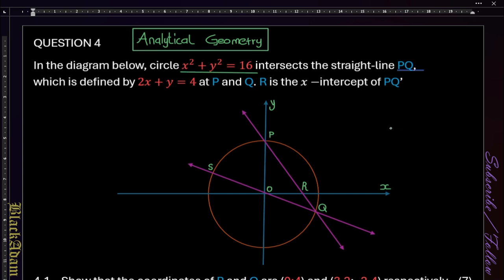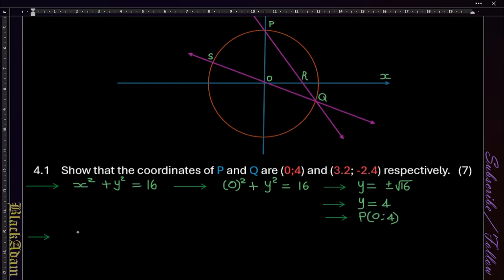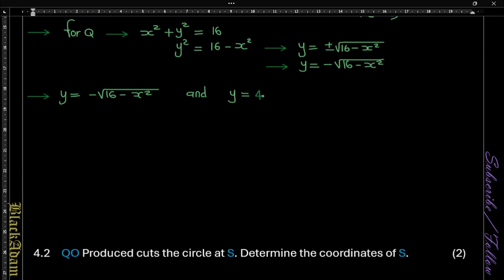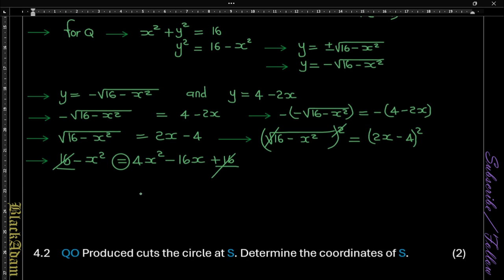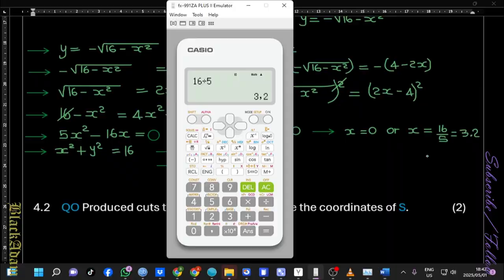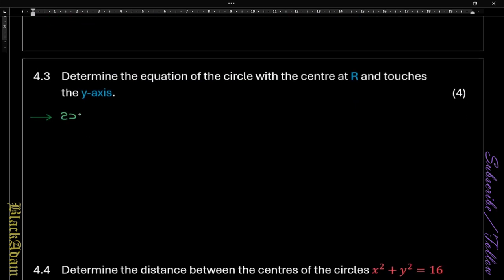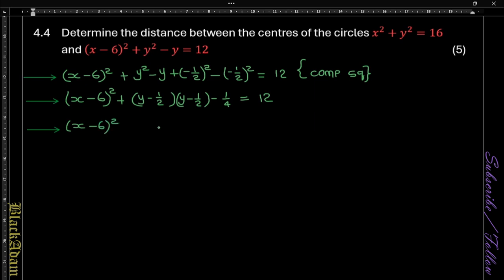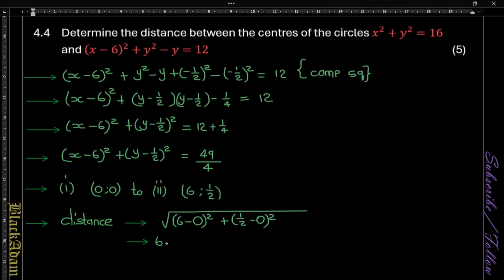Analytical geometry, how to determine coordinates of intersections of circle and straight line Gr12.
QUESTION 4
In the diagram below, circle x^2+y^2=16 intersects the straight-line PQ,          which is defined by 2x+y=4 at P and Q. R is the x-intercept of PQ’
4.1 Show that the coordinates of P and Q are (0;4) and (3.2; -2.4) respectively.                                                                                                              (7)
4.2 QO Produced cuts the circle at S. Determine the coordinates of S.        (2)
4.3 Determine the equation of the circle with the centre at R and touches                               the y-axis.                         (4)
4.4 Determine the distance between the centres of the circles x^2+y^2=16                               and (x-6)^2+y^2-y=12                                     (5)